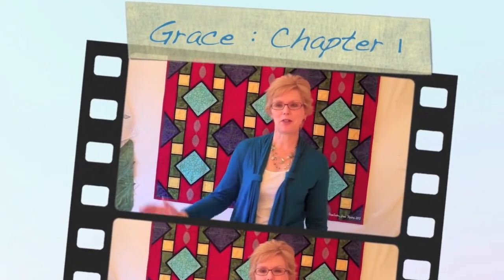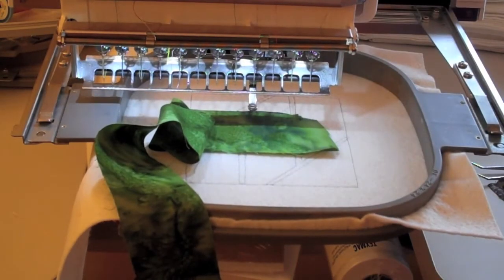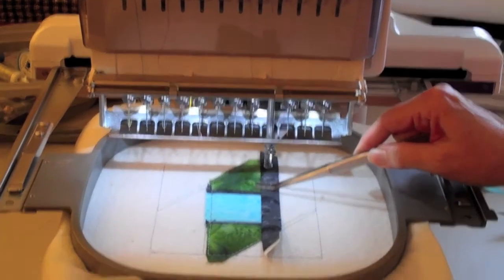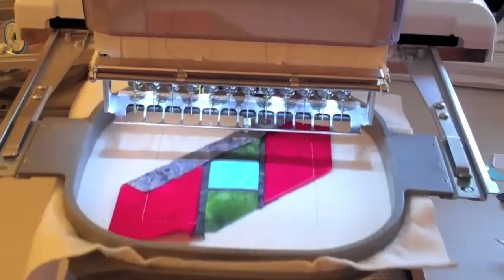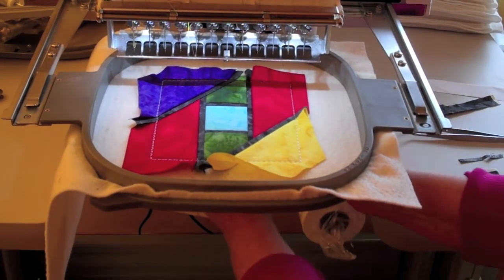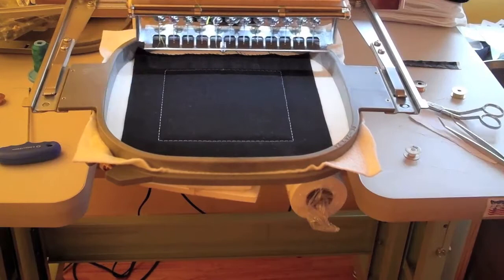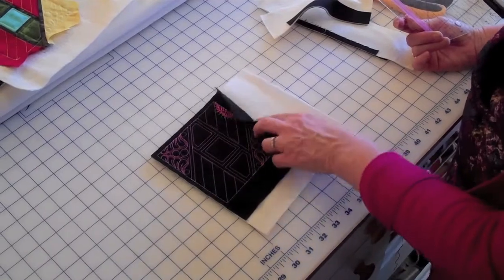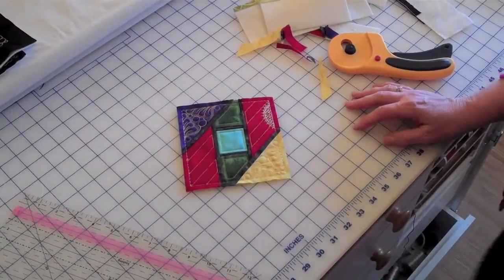2013 Mystery Quilt - Grace Block Video Instructions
"Grace" is a beautiful block from the HoopSisters 2013 Mystery Quilt!